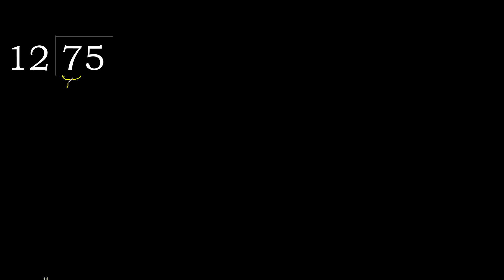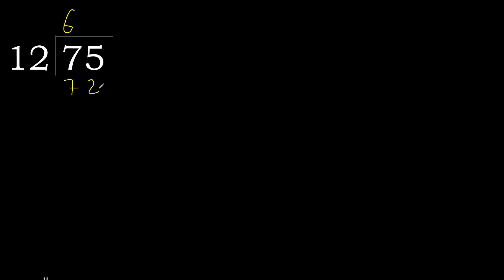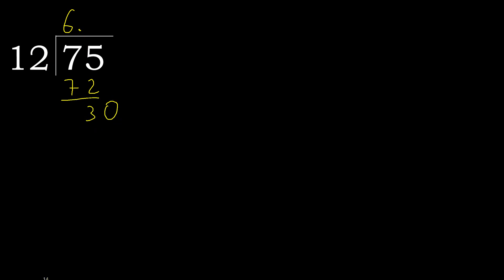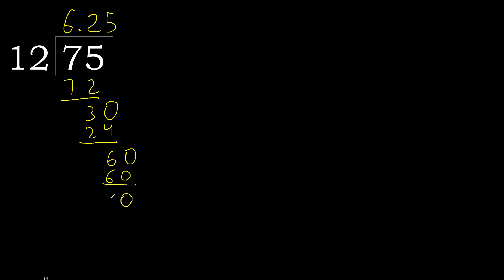Divide 75 by 12 , decimal result . Division with 2 Digit Divisors . How to do